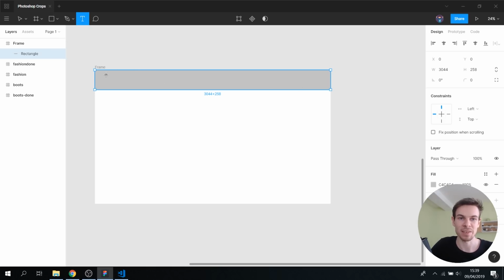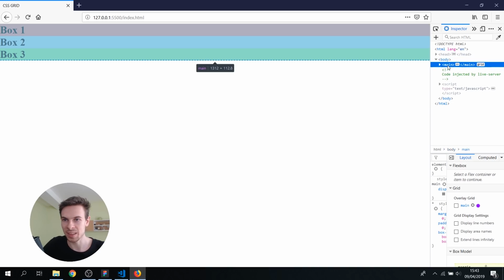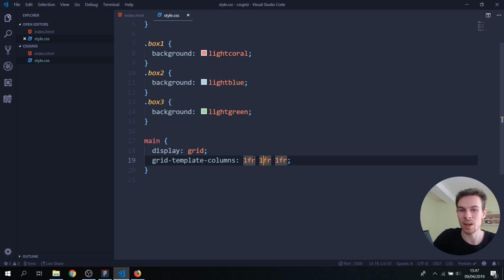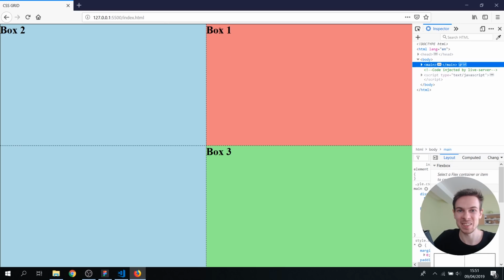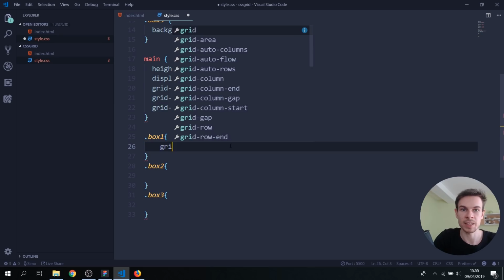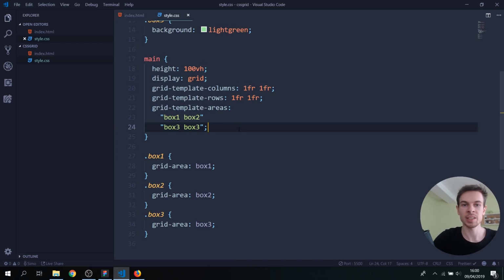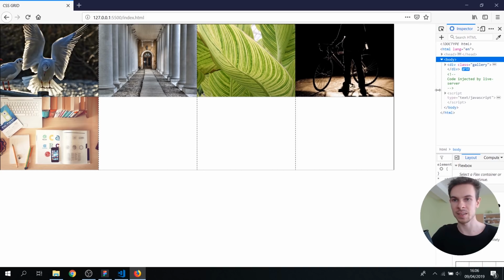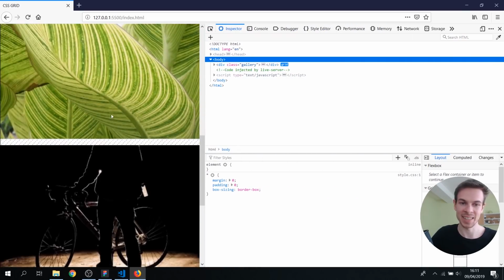CSS Grid Tutorial | CSS Grid Crash Course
In today's episode we are going to take a look at css grid. We can use css grid to structure and position our websites with ease.

I am going to cover all the basics of css grid and at the end of the video we are also going to take a look on how we can create a responsive image gallery only using a few lines of css code.

📕 Things covered in this video:
 - How to work with css grid.
 - Grid template columns and rows
 - Grid template areas
 - Aligning items
 - Creating an image gallery

Intro:
Dj Quads